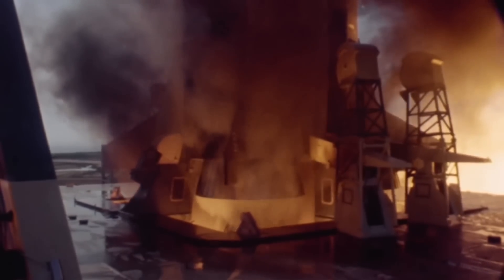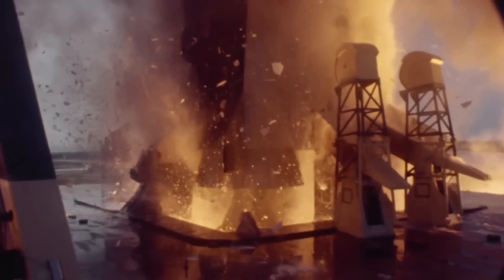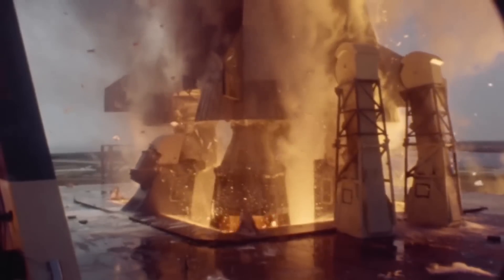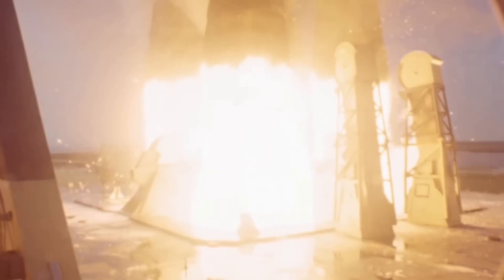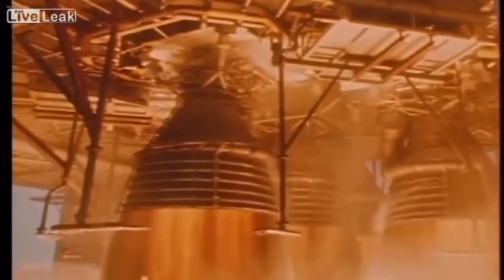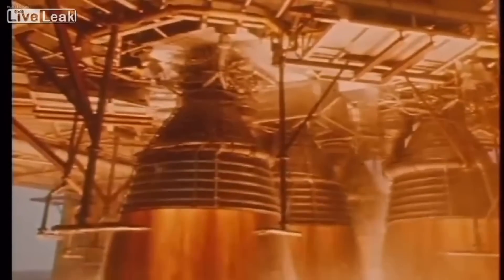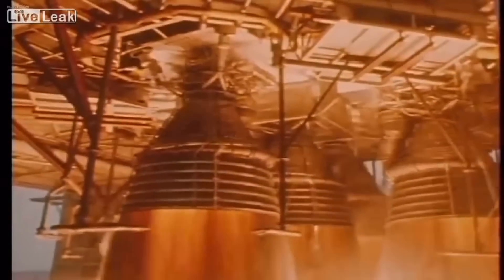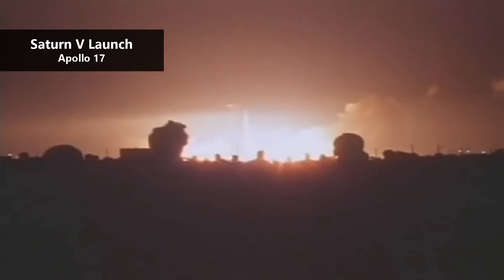The F-1 Rocket Engine